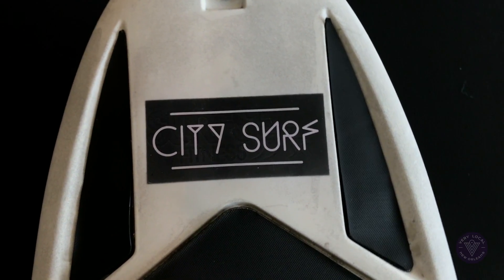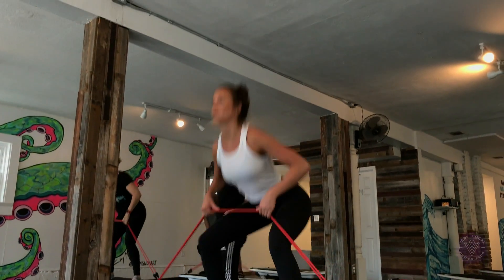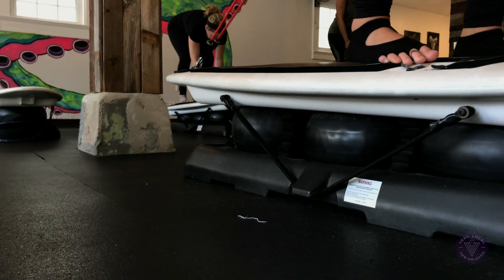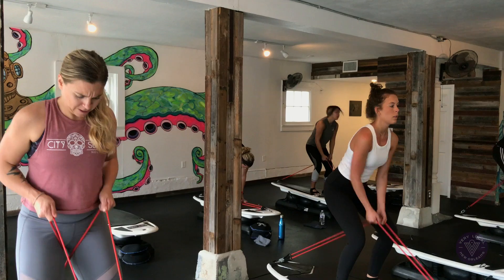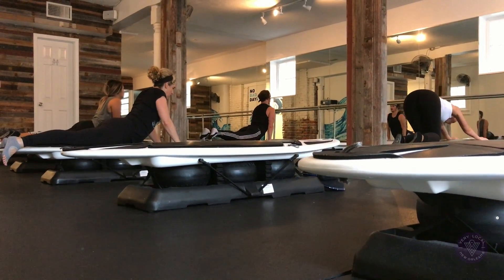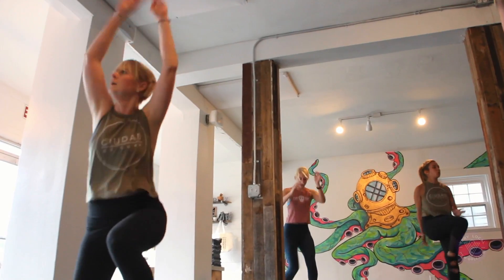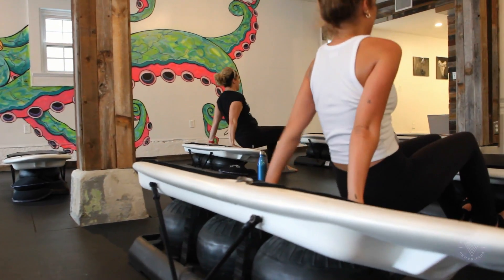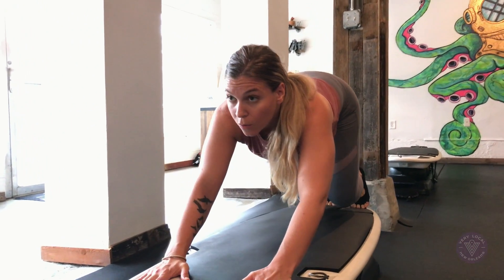Catch some waves and burn some cals at City Surf NOLA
You can imagine catching some waves while you build some serious core muscles and improve your balance at this surf-based fitness facility in New Orleans.